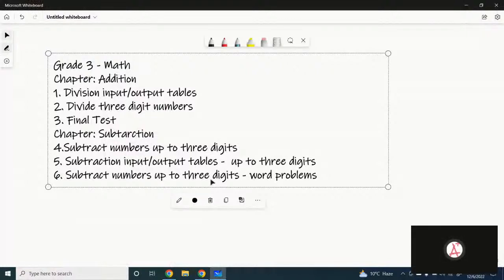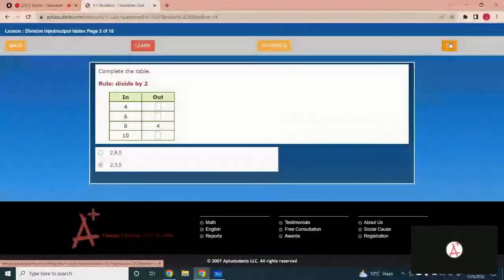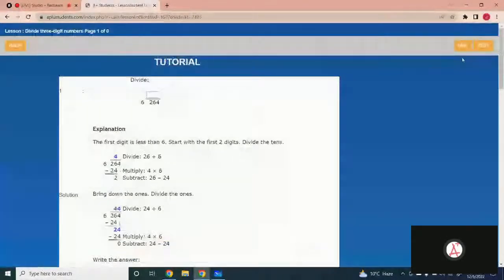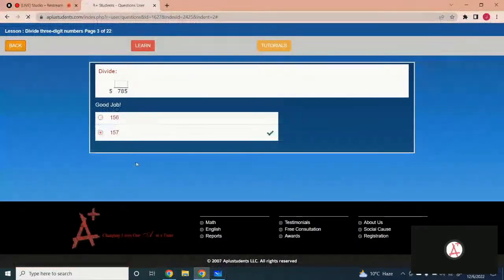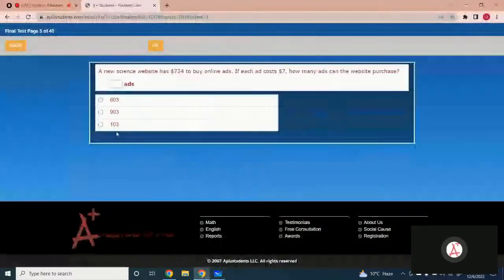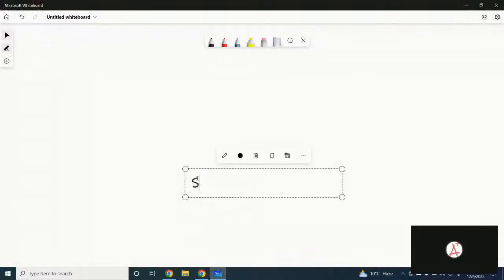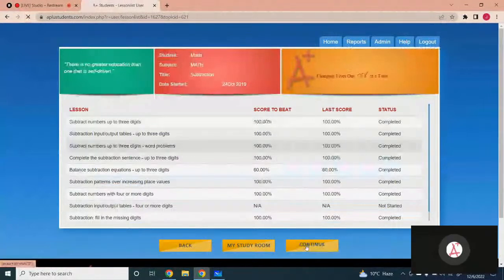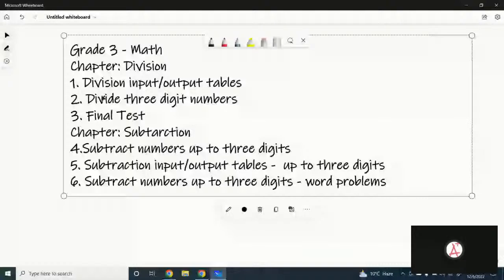Grade 3 - Division input/output tables, Divide three digit numbers, Final Test, Subtract numbers …